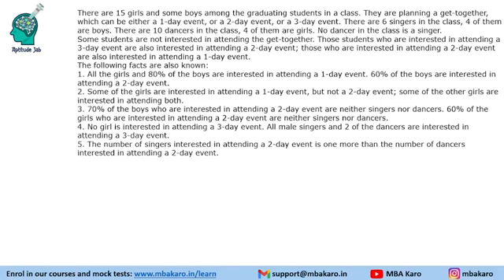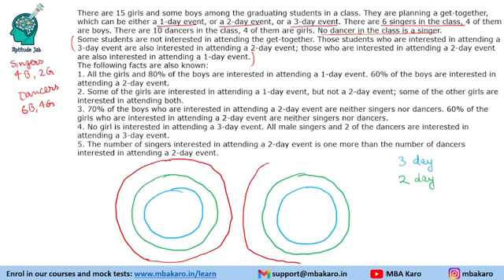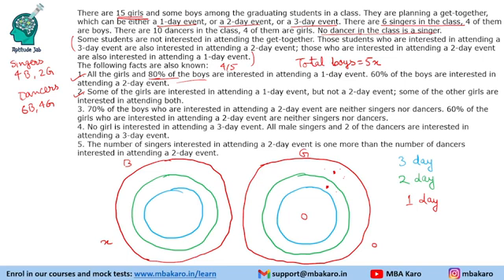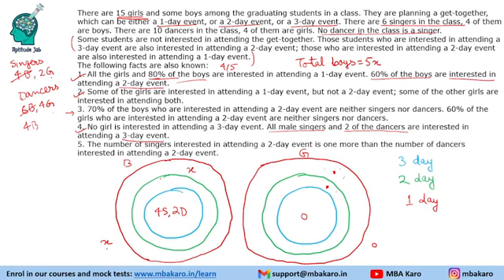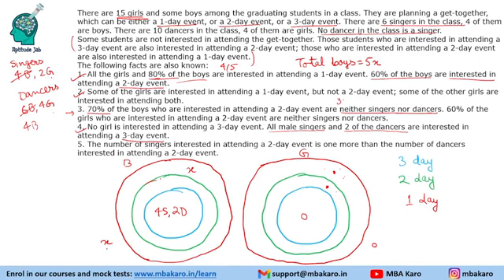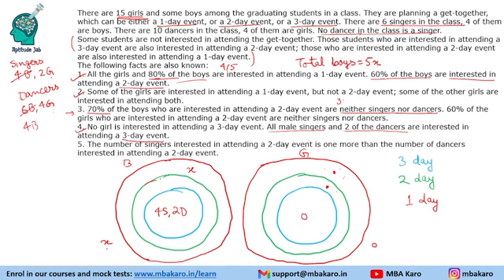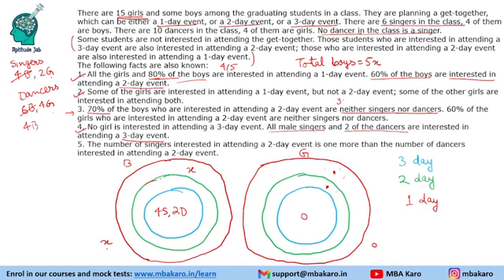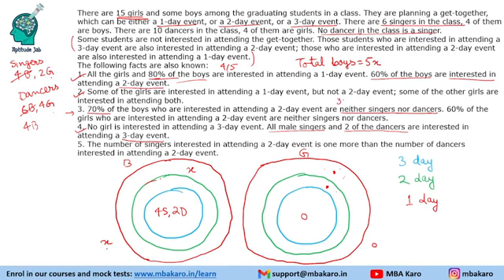CAT 2022 DILR Solutions | Slot 1 Set 3 | 3-Day Get Together Event | Caselet | Difficult